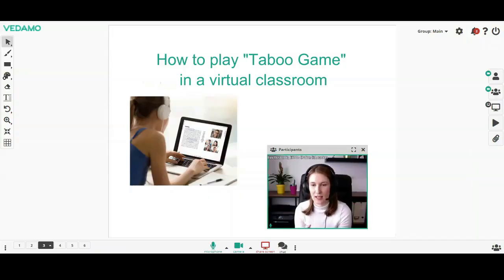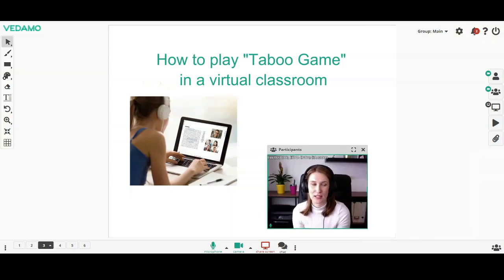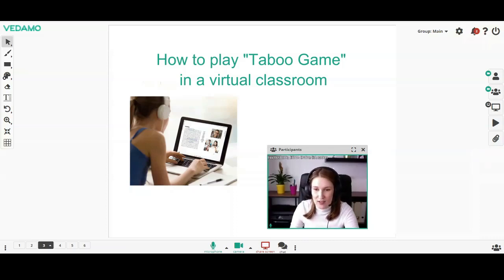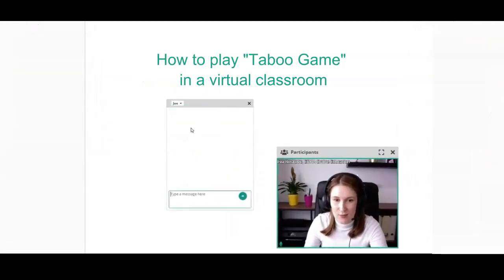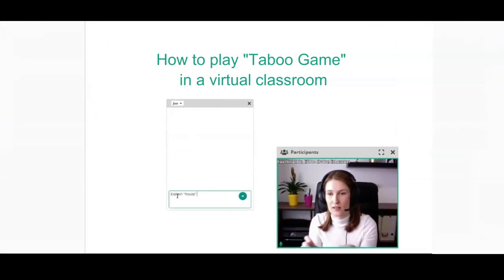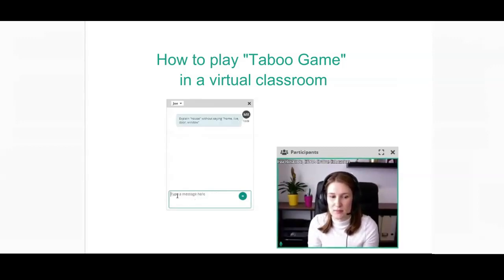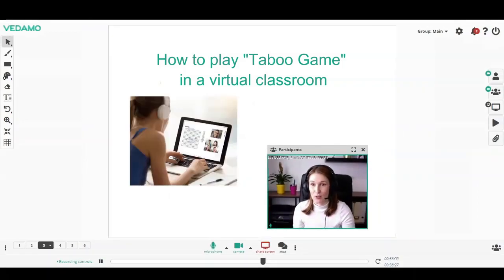Online Teaching - Tips and Tricks - Taboo Game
Games in a virtual classroom – a practical tip for the popular “Taboo Game” from Eva Bošković, an online tutor, Founder and CEO of ERYIA Online Education.

Key points:
00:22 – The rules of the game
00:40 – How it is played
01:11 – How to play it in a virtual classroom using the private chats